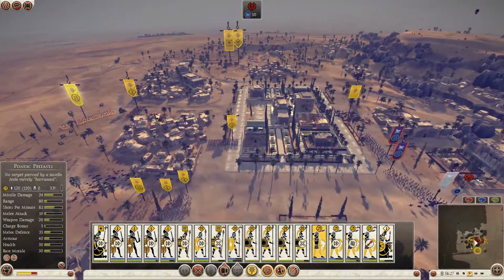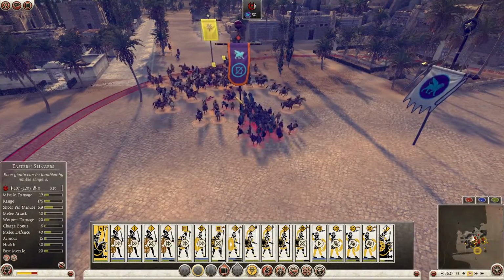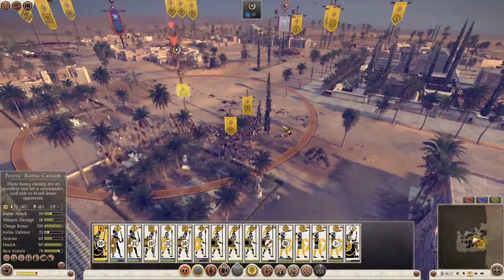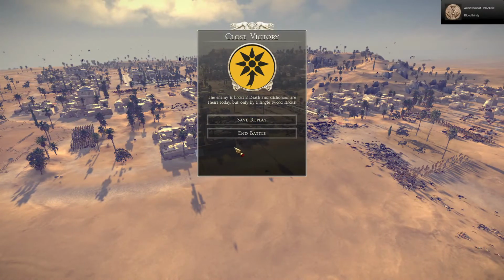Let's Play Total War ROME II Multiplayer PEGI (HD)